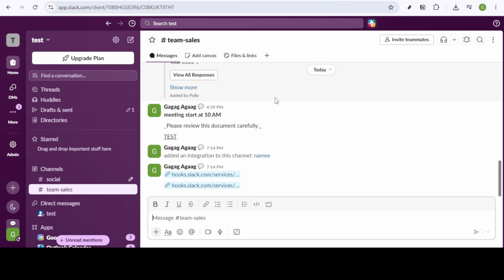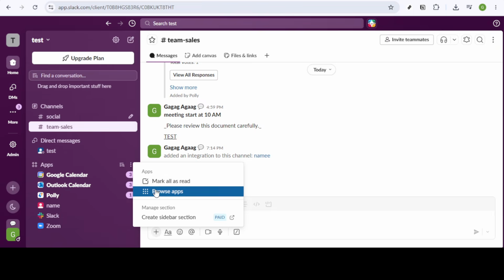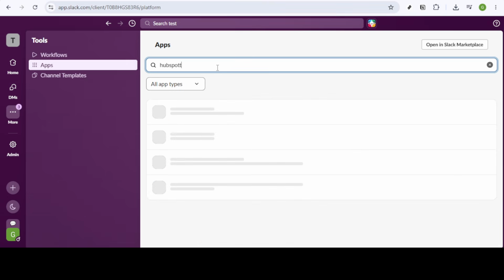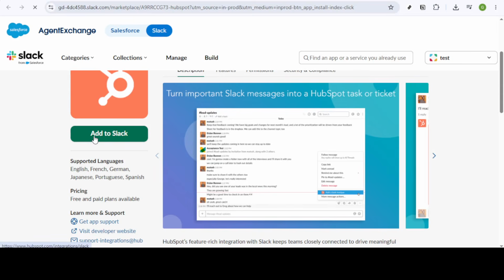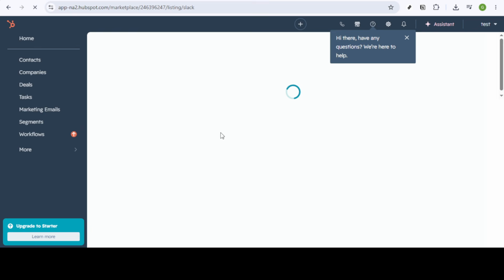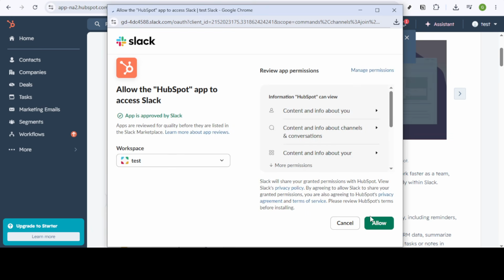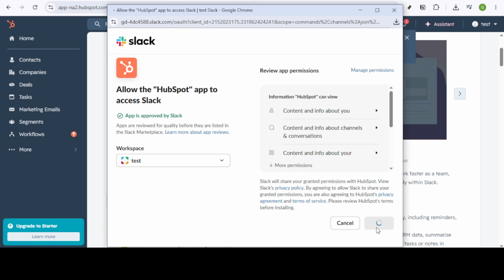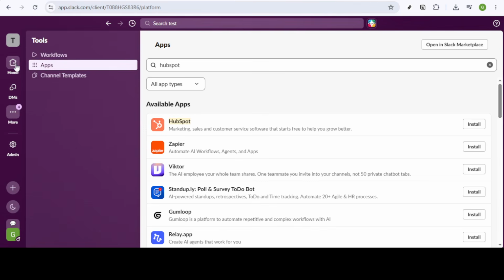How To Connect HubSpot And Slack